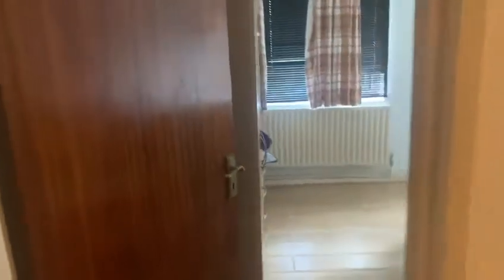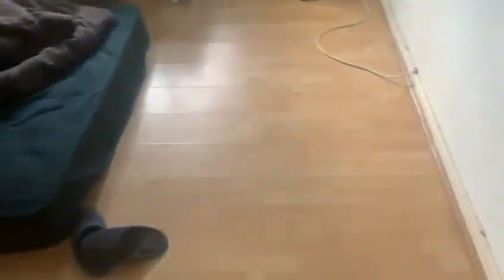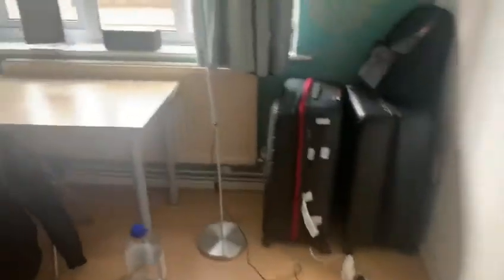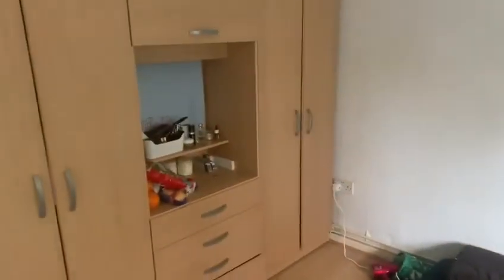Rockingham street SE1